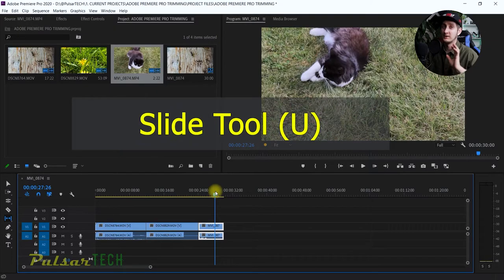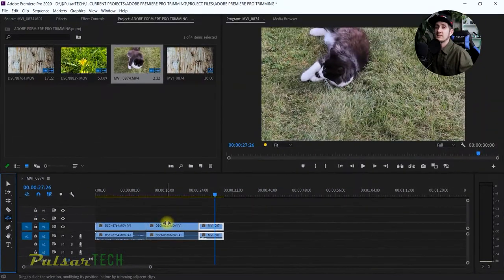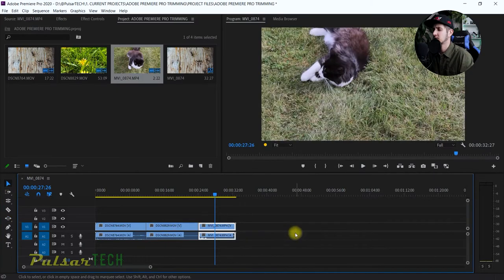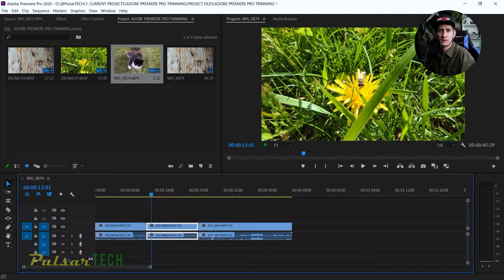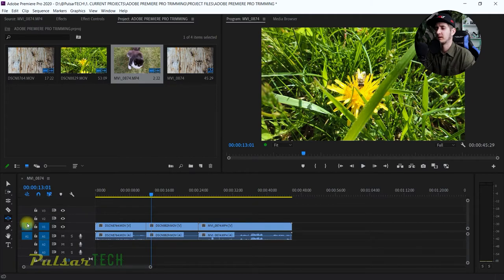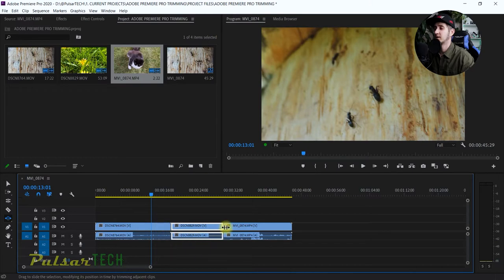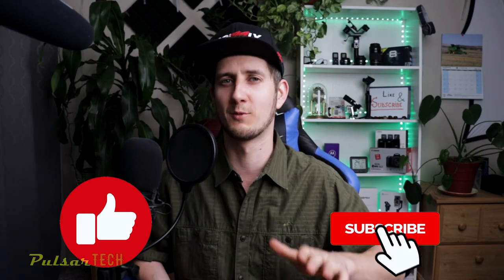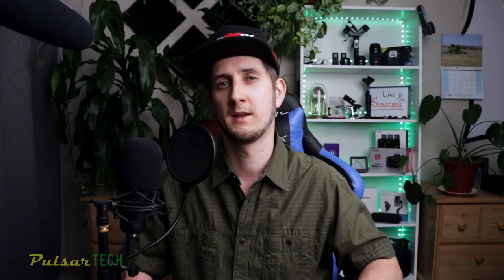SLIDE TOOL ADOBE PREMIERE PRO | QUICK TIP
SLIDE TOOL ADOBE PREMIERE PRO | QUICK TIP // In this short video, we will learn how to use another very handy trimming tool in Adobe Premiere Pro - Slide Tool.

The shortcut for Slip Tool in the default keyboard layout is "U" or you can find it on the left side of the window in a tool panel.